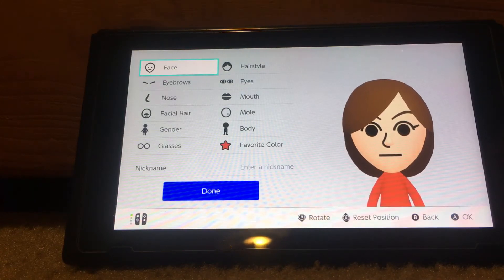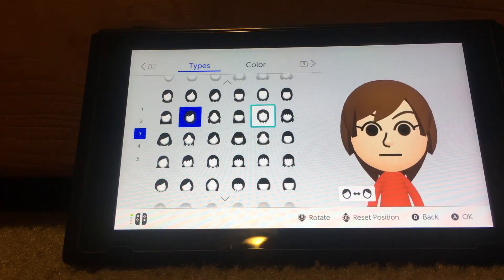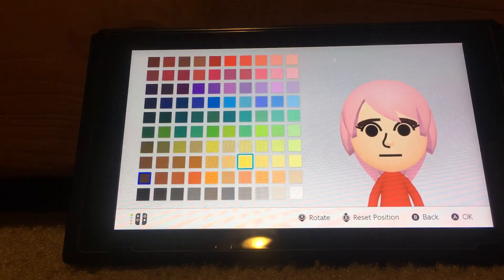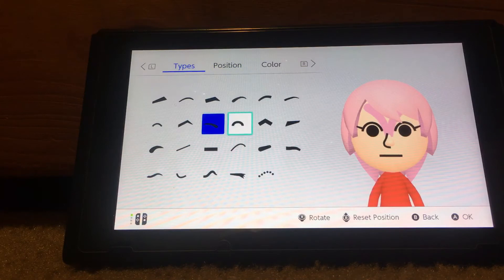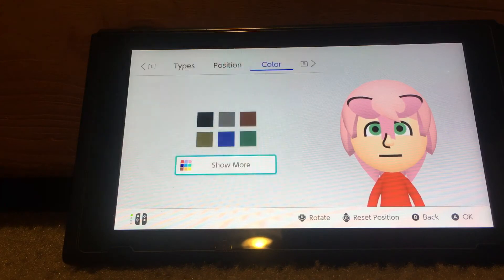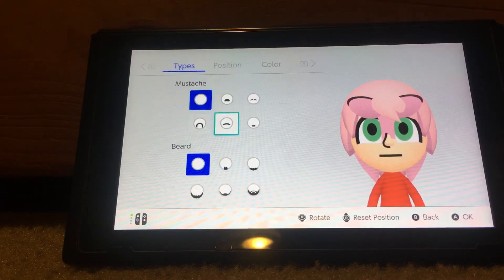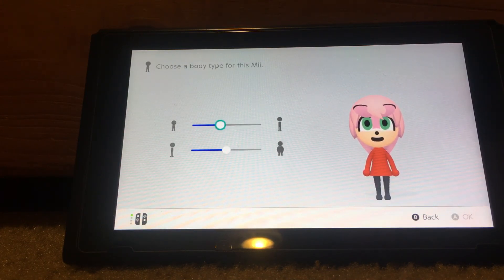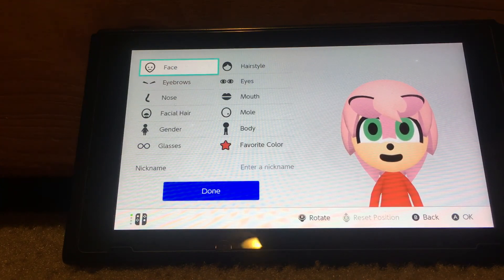How To Make Amy Rose From Sonic The Hedgehog Mii Tutorial (85 Subscribers Special)